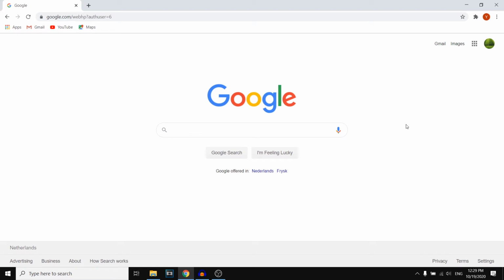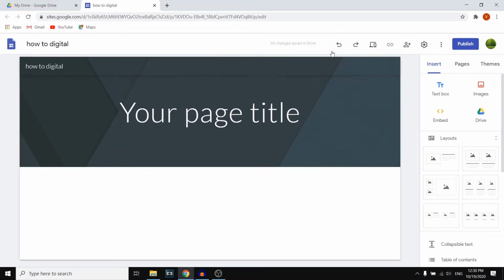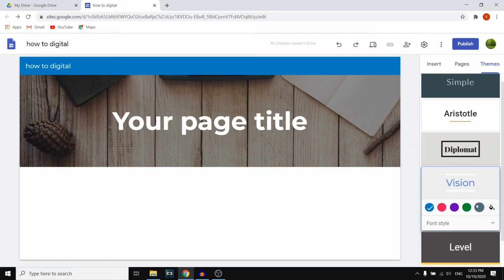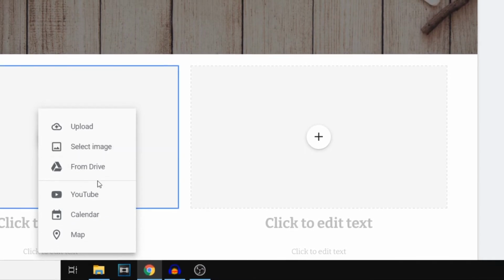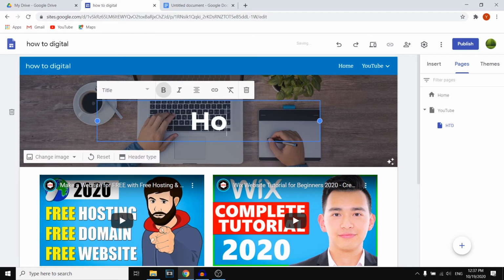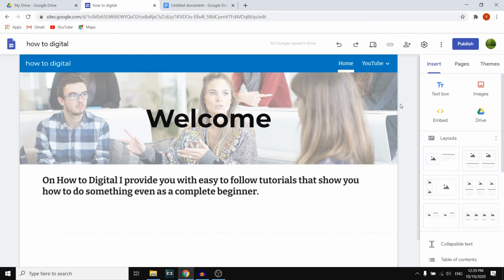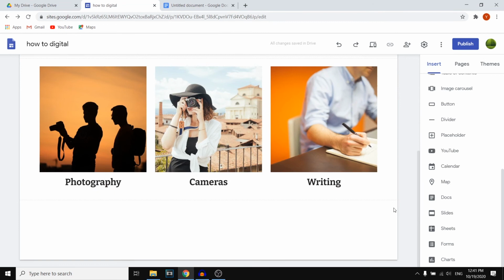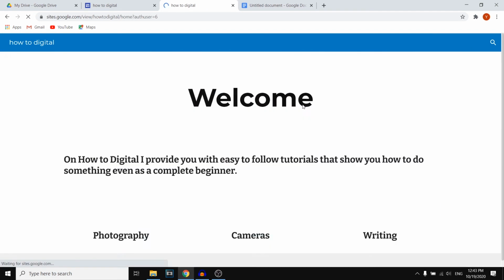COMPLETE Google Sites Tutorial: How to Make a FREE Website with Google Sites as a Beginner!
This is a COMPLETE Google Sites Tutorial: How to Make a FREE Website with Google Sites as a Beginner!

In this video I show you how you can use Google Sites to create a website for free as a complete beginner! Would you like to make a website for free? Great! In this google sites tutorial I show you from start to finish how you can make a website for free.